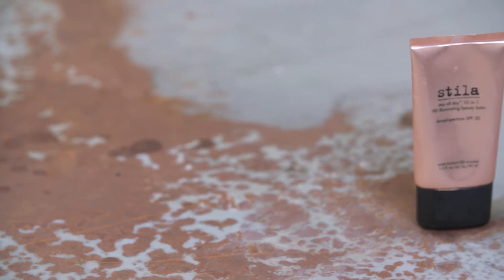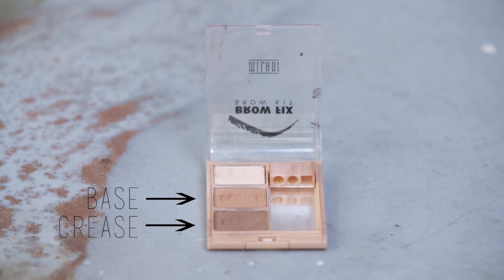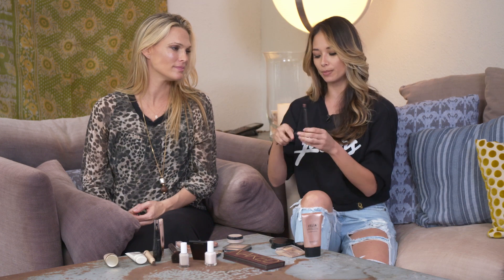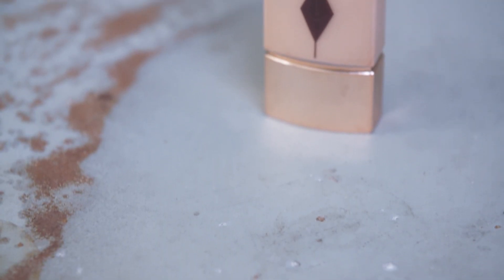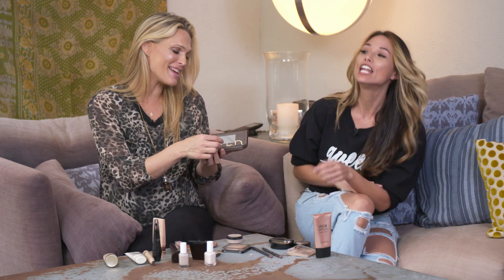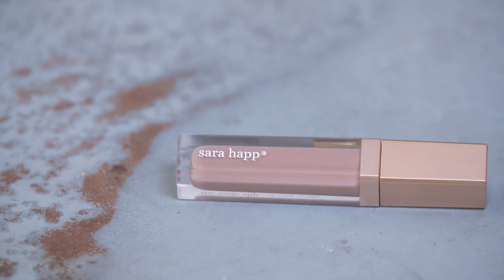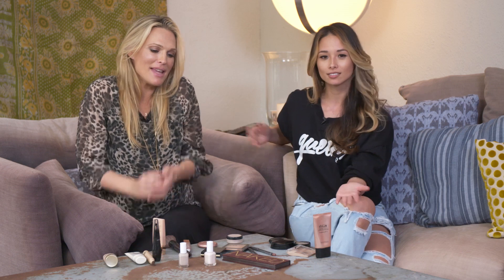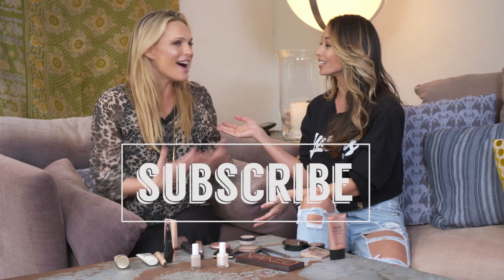Getting Nude With Supermodel Molly Sims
It’s time to get nude with Molly Sims! The supermodel and I share our favorite beauty items for a beautiful, natural, bronzed look for Spring and Summer.

MY PRODUCTS